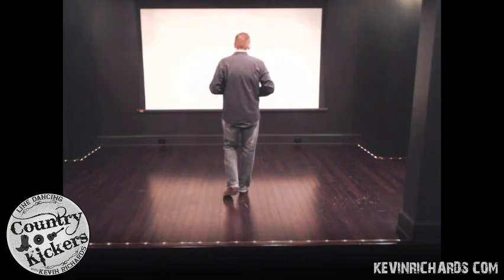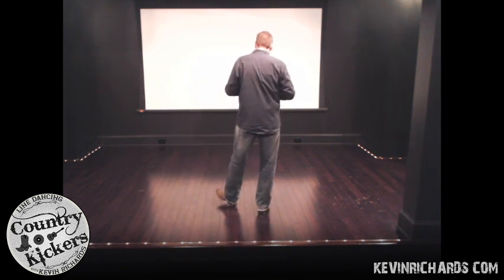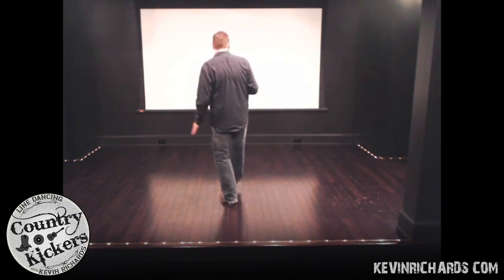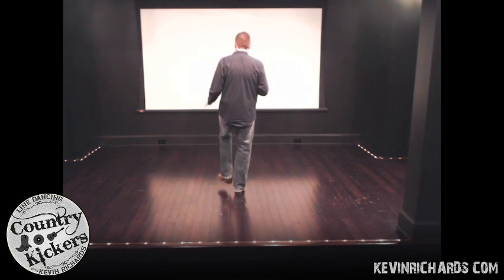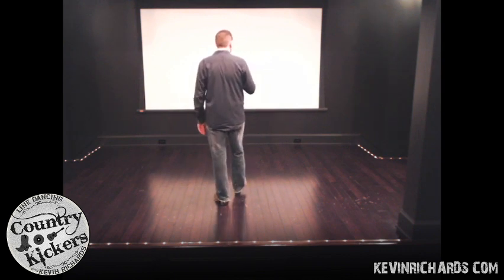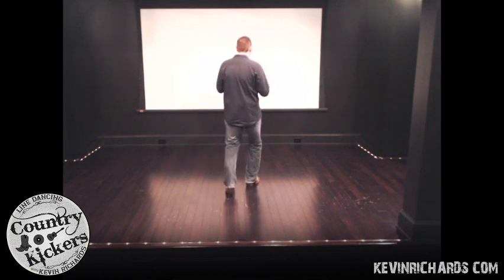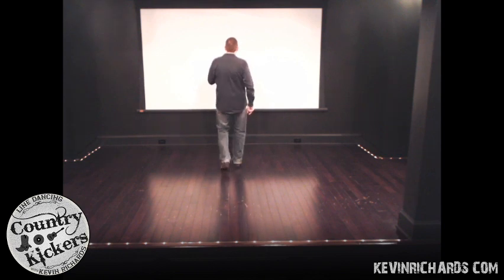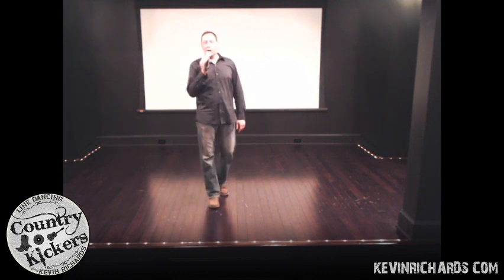Rock Me Line Dance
32 Count, 2 Wall, Beginner Line Dance
You're The One That Rocks Me- Heather Richards
or Same Kind Of Crazy- Scooter Lee